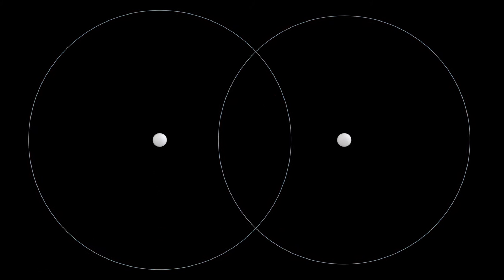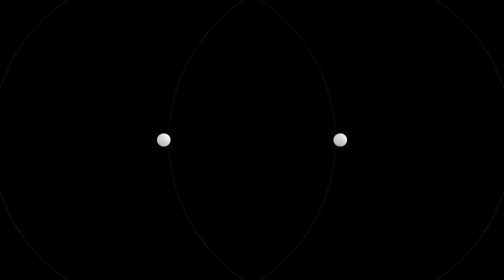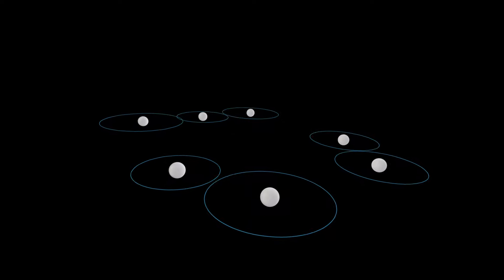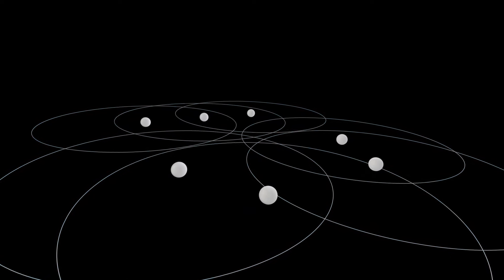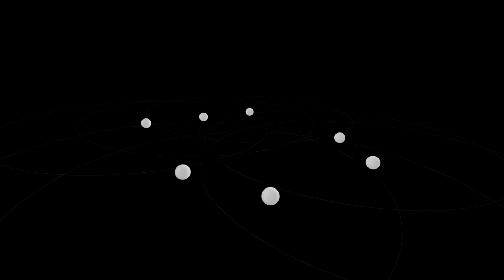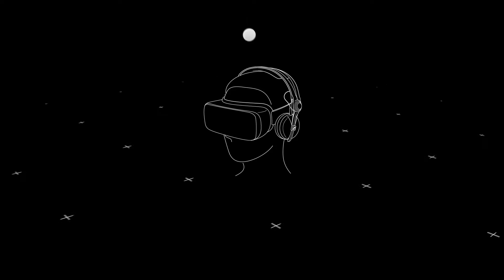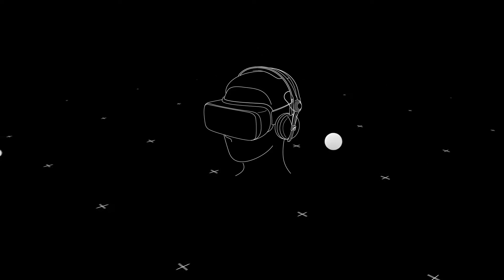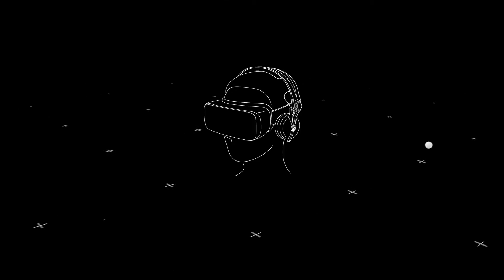What is AMBEO Immersive Audio by Sennheiser?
You may have heard of AMBEO in different sound scenarios, from an amazing “as-if-you-were-there” virtual concert experience with headphones to a sound trip immersed in our ground-breaking automotive sound system. But, what is AMBEO really? A loudspeaker setup? A microphone technique? Hardware or software?

We are combining your pieces of the puzzle into a more complete picture explaining what the next generation of audio experiences look (and sound) like. Sennheiser AMBEO is dedicated to delivering the listeners a whole new sonic experience bound to change their perspective forever. Join us now on the journey towards the Future of Audio.